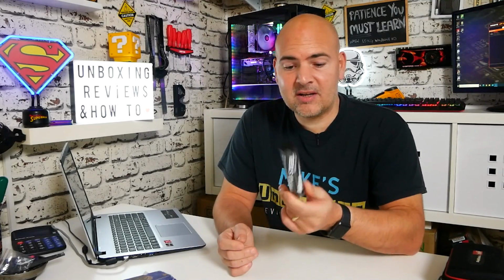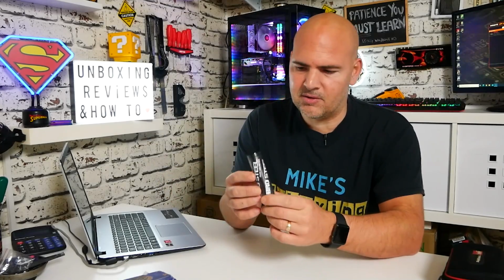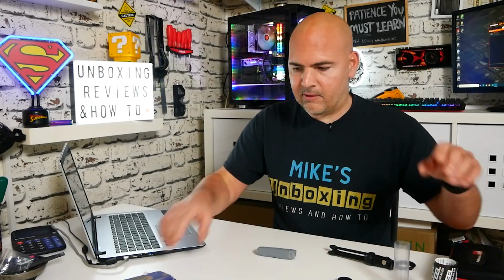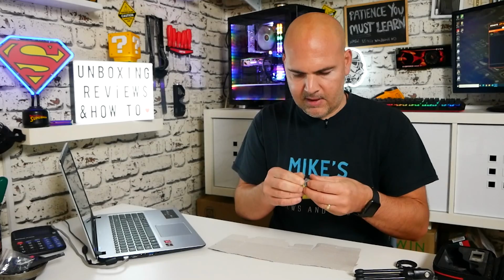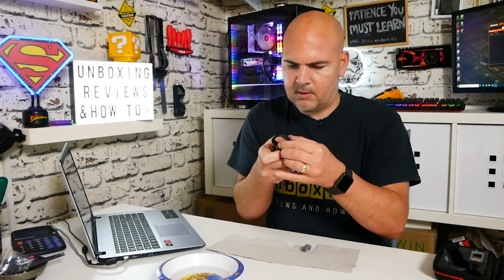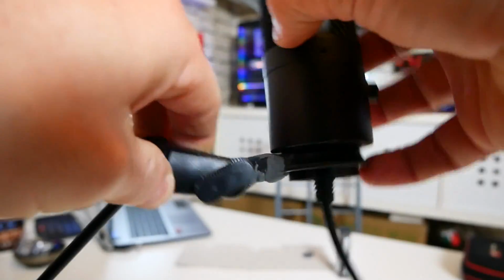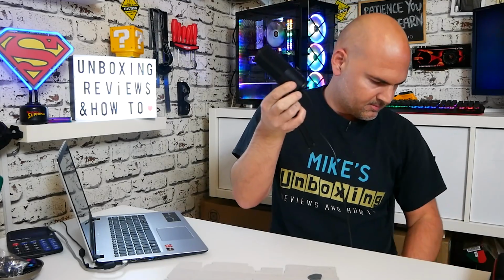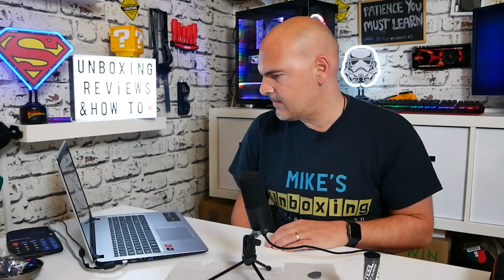How to FIX Almost ANYTHING! With ABRO STEEL Putty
You can FIX almost ANYTHING with ABRO STEEL putty! So i put it to the test!

This handy sized putty can be used to fix and stick lots of things and even works in petrol tanks and basins! I needed a stronger glue to fix my Fifine microphone stand and the JB pastic weld did an okay job but wasn't strong enough for the weak area to really hold long term. So i thought i would try some ABRO Steel.  The local car parts and detailing store had a good offer on the stuff for just £3.99 for the 57g sized pack so i had to try it, and you can visit them here and order your own.

Anyway long story short, it held and is very strong and perfect for bridging areas and strengthening parts. I'm sure that this is something you need to have in your tool kit or kitchen drawer.